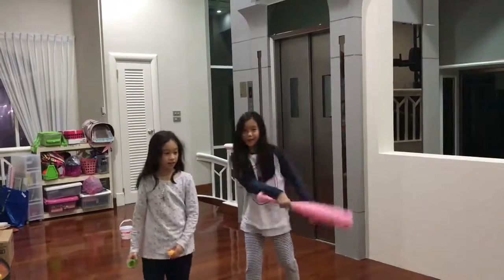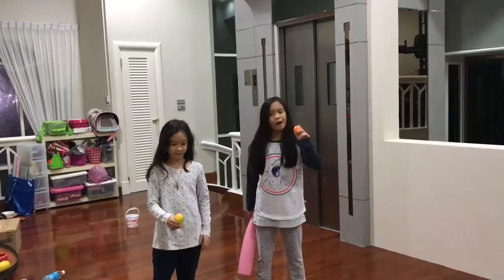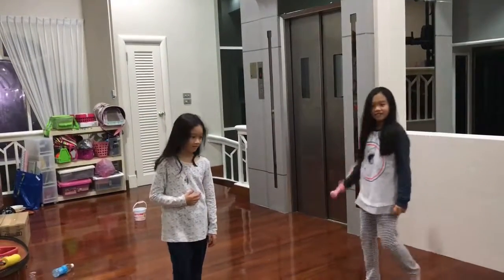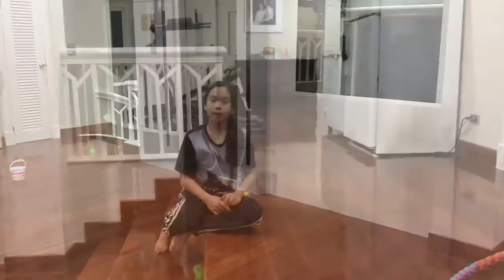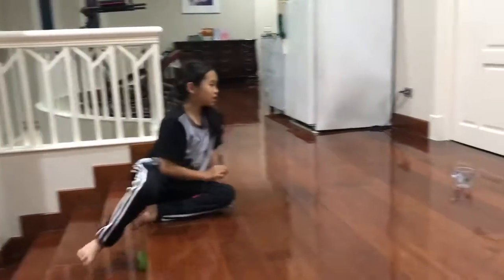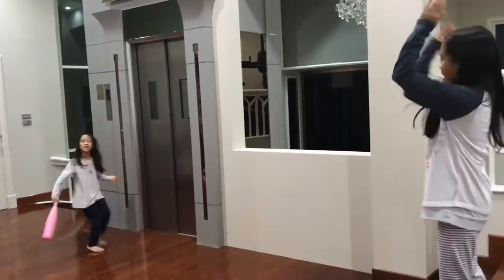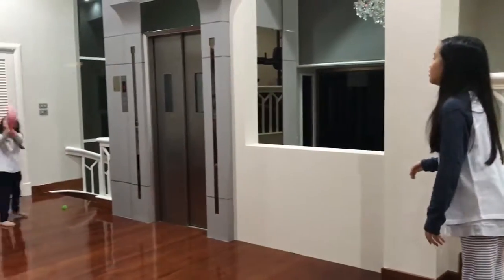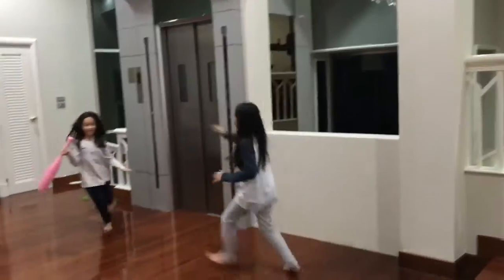Ping pong trick shots [EASY AND SHORT]